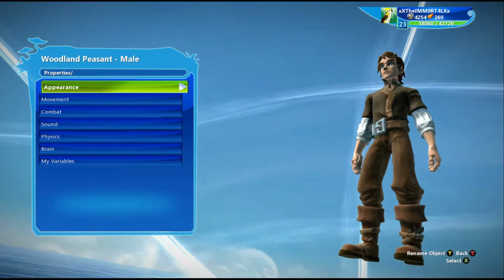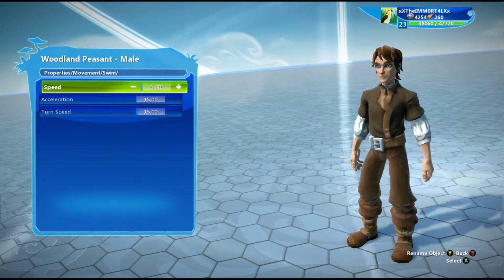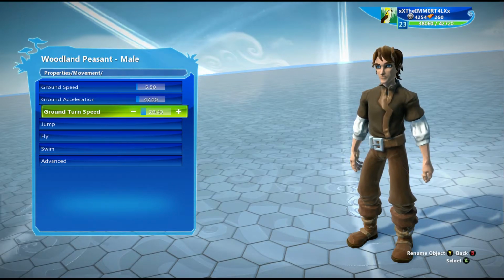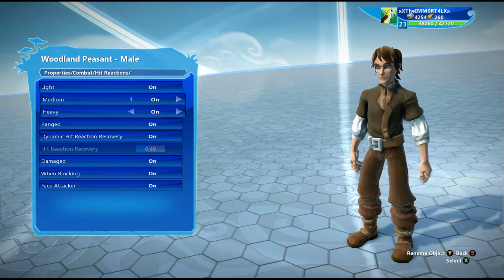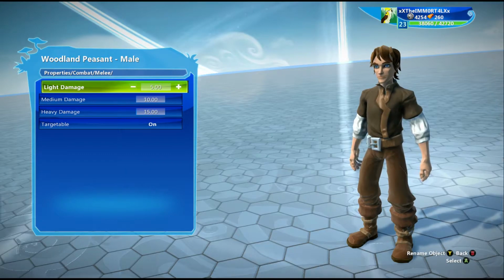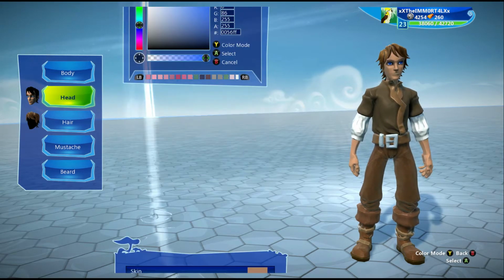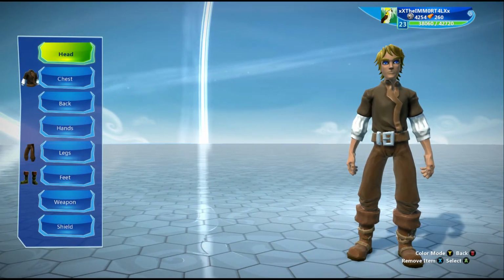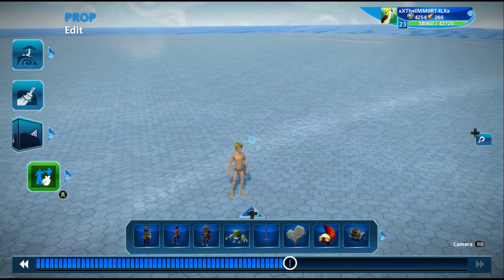Project Spark Tutorial: Editing Character Properties (My First Game)